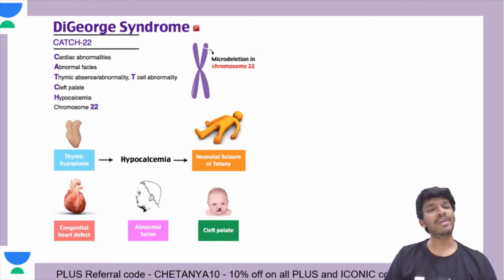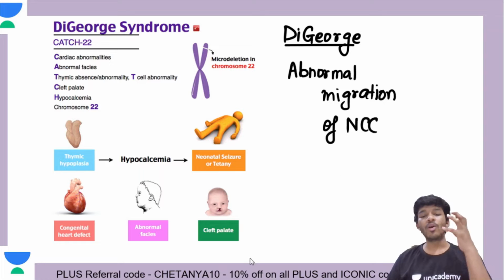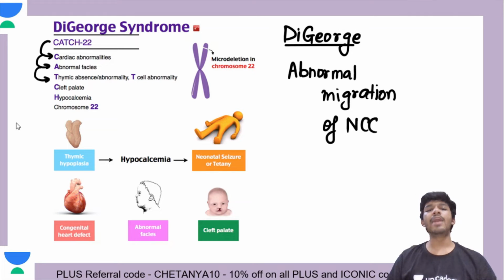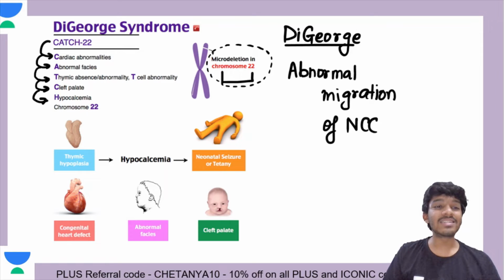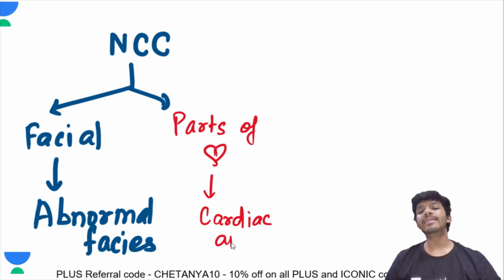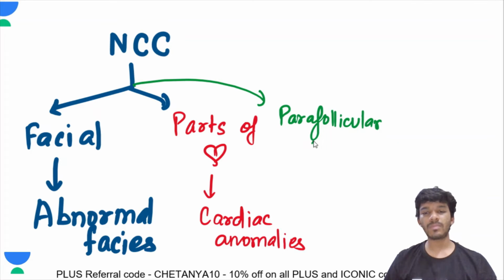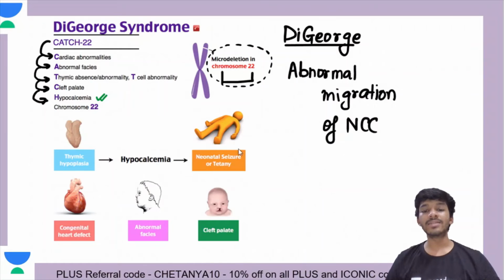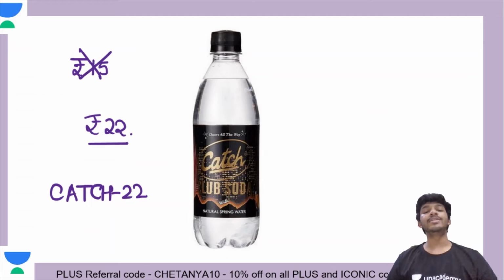CATCH 22 - Ultra Mnemonics for MBBS | NEET PG 2021 | Chetanya Mittal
Chetanya Mittal will also share various preparation strategies along with examples that will help you to crack the exam.

Chetanya Mittal and other top educators are teaching live on Unacademy Subscription.

Unacademy Subscription Benefits:

1. Learn from your favorite teacher
2. Dedicated DOUBT sessions
3. One Subscription, Unlimited Access
4. Real-time interaction with Teachers
5. You can ask doubts in a live class
6. Limited students
7. Download the videos & watch offline